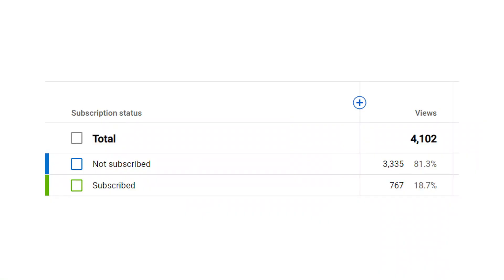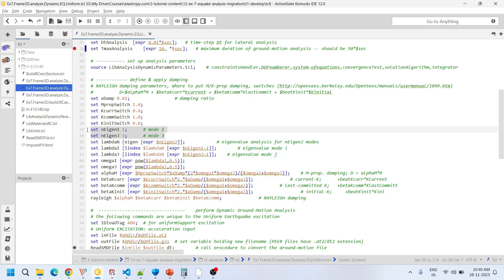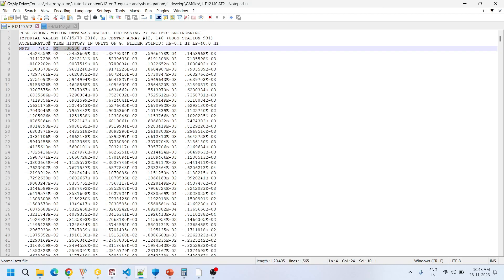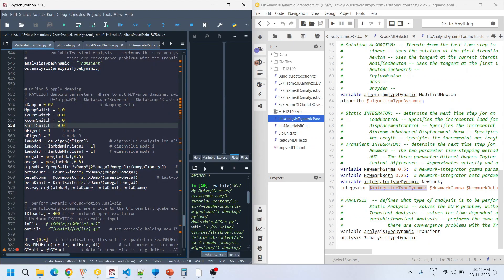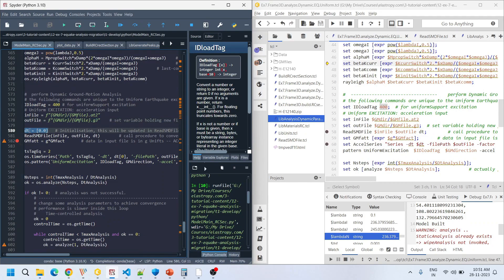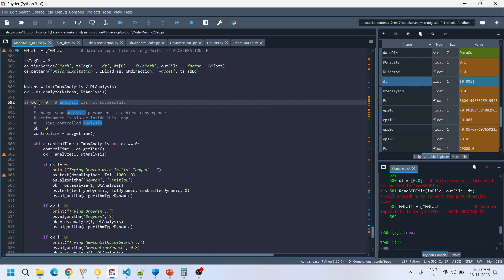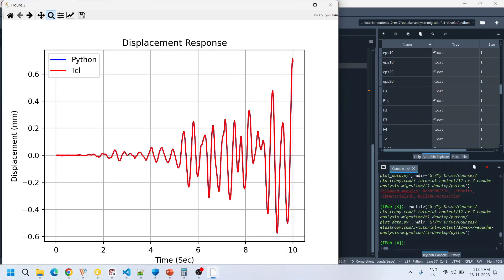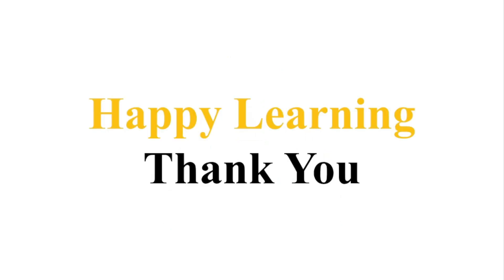Example 7 - Earthquake Analysis of RC Frame - OpenSees Tcl to Python Script Migration Series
Video ID - V29

In this exciting episode of our OpenSees Tcl Script Migration to Python series, we delve into the realm of Earthquake Analysis for a Reinforced Concrete (RC) Frame.

🔍 What's Covered:
- Step-by-step migration of an OpenSees Tcl script to Python.
- Exploring the Pythonic way to implement Earthquake Analysis using OpenSees.

🛠️ Tools Used:
- OpenSees: A high-performance software framework for simulating the seismic response of structural and geotechnical systems.
- Python: The language of choice for modern, efficient scripting.
- Komodo IDE: For editing, executing and debugging Tcl script.